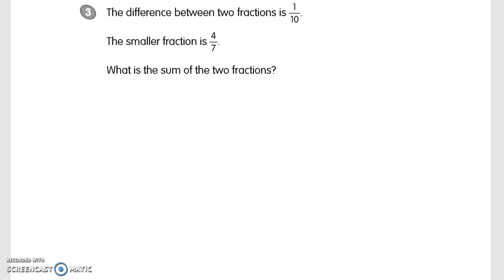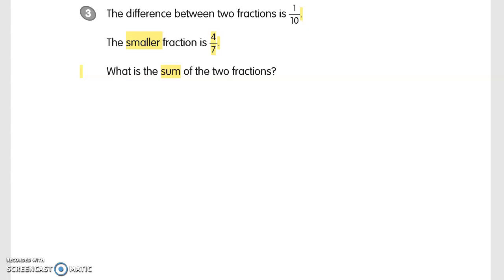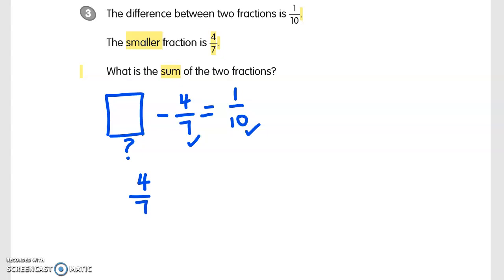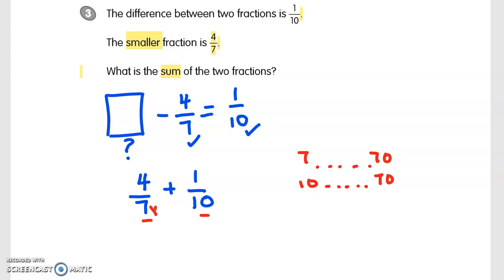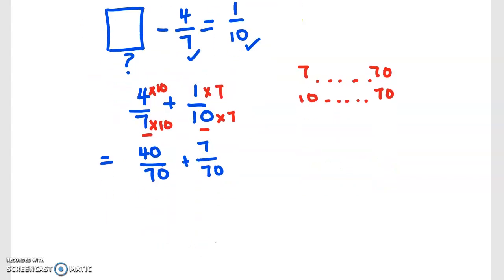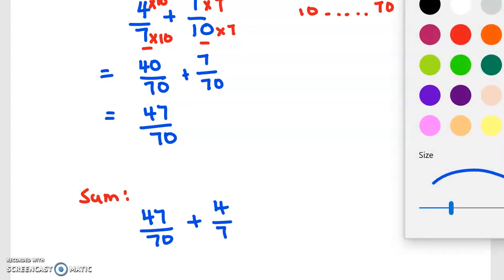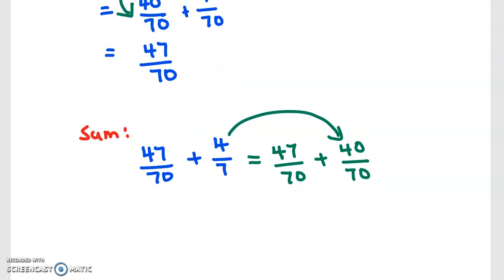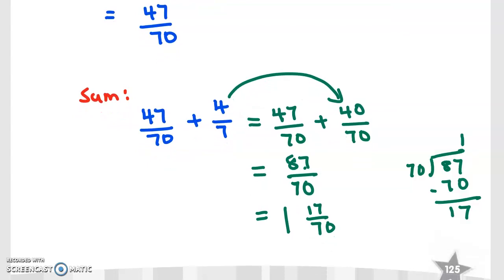P4 Fractions Pg 125 Qn 3